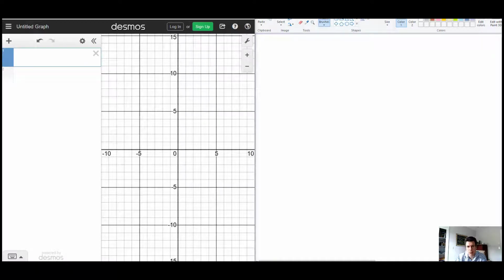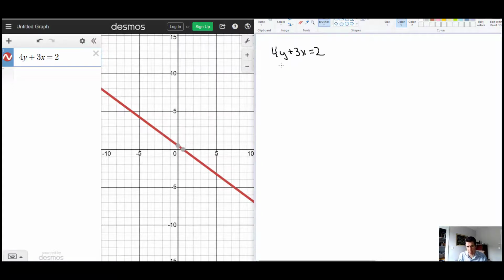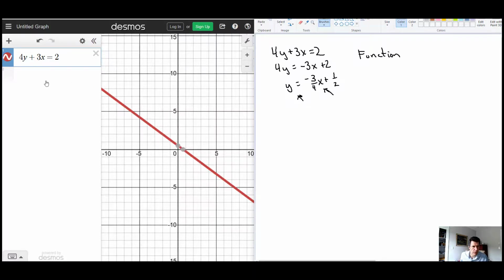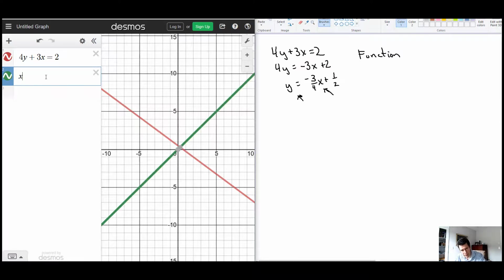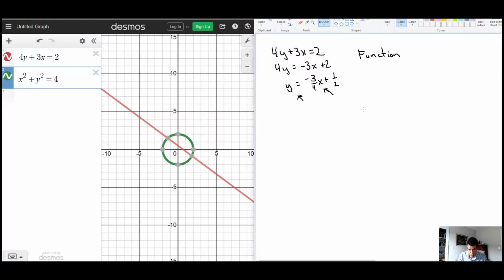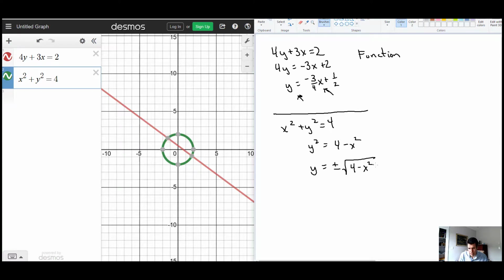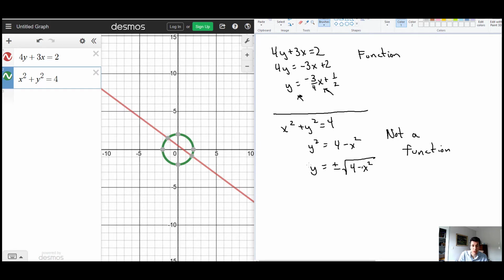FNCE 2010 Functions